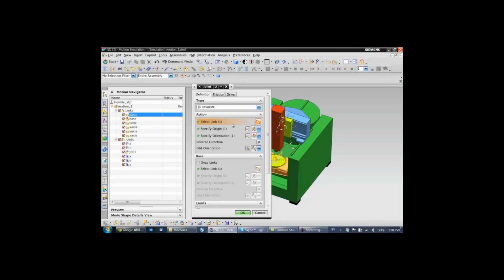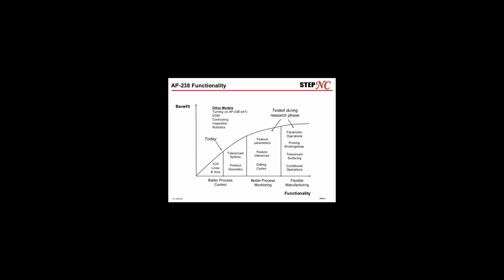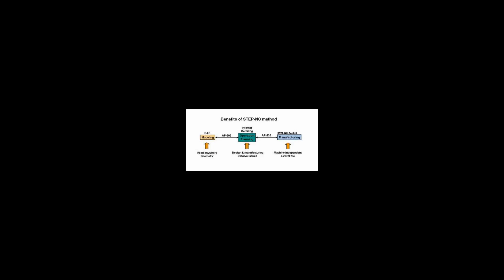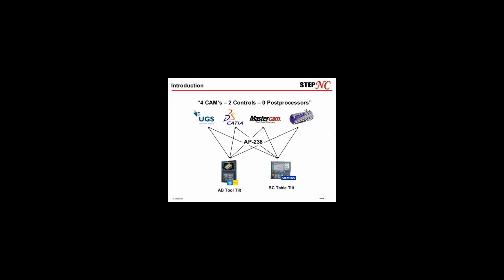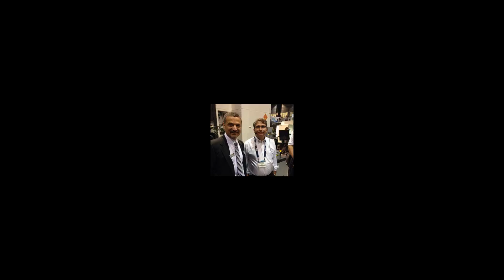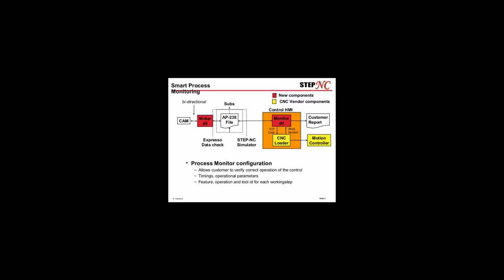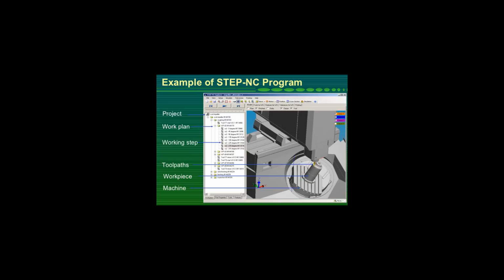[Wikipedia] STEP-NC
STEP-NC is a machine tool control language that extends the ISO 10303 STEP standards with the machining model in ISO 14649, adding geometric dimension and tolerance data for inspection, and the STEP PDM model for integration into the wider enterprise. The combined result has been standardized as ISO 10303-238 (also known as AP238).
STEP-NC was designed to replace ISO 6983/RS274D G-codes with a modern, associative communications protocol that connects computer numerical controlled (CNC) process data to a product description of the part being machined.
A STEP-NC program can use the full range of geometric constructs from the STEP standard to communicate device-independent toolpaths to the CNC. It can provide CAM operational descriptions and STEP CAD geometry to the CNC so workpieces, stock, fixtures and cutting tool shapes can be visualized and analyzed in the context of the toolpaths. STEP GD&T information can also be added to enable quality measurement on the control, and CAM-independent volume removal features may be added to facilitate regeneration and modification of the toolpaths before or during machining for closed loop manufacturing.